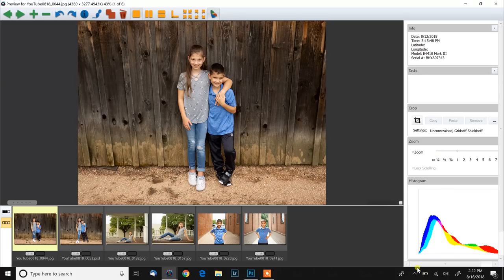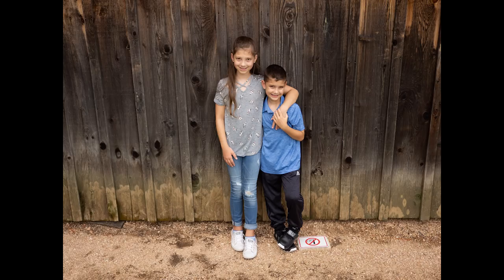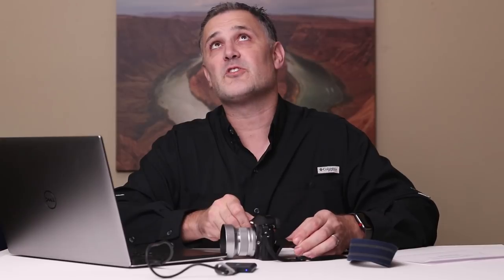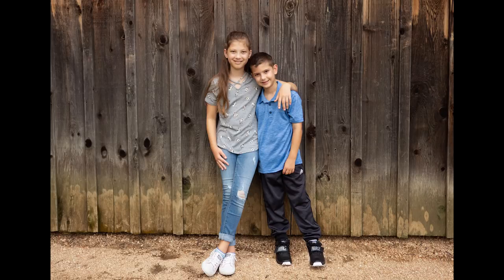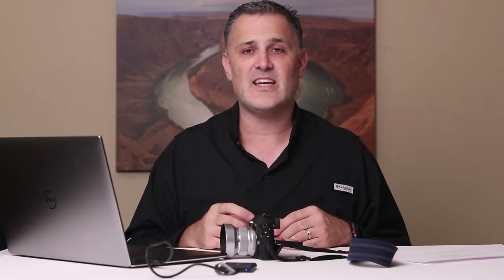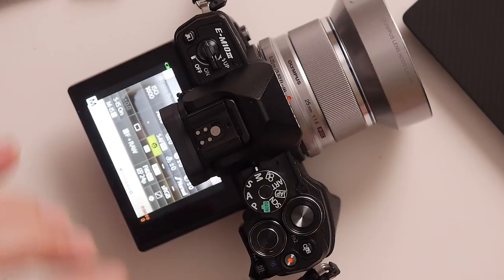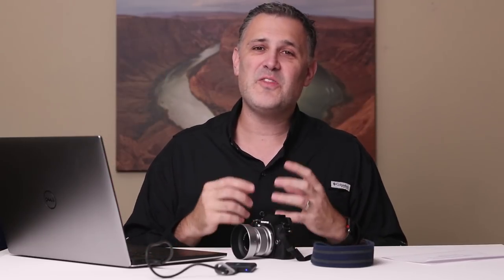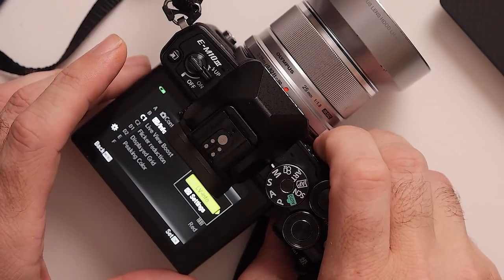Back to School Photo Tips | Olympus OMD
This video is three tips for parents on how to make better back to school images of their kids. The tips apply to all kinds of general portraiture and include some things I love about Olympus cameras and how they helps parents solve these problems.

Olympus OMD EM10 MKIII